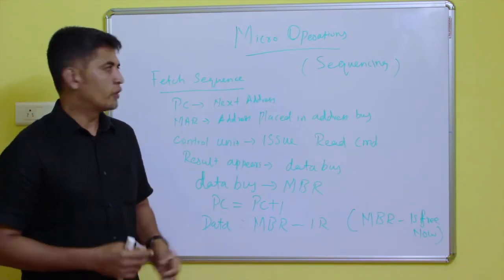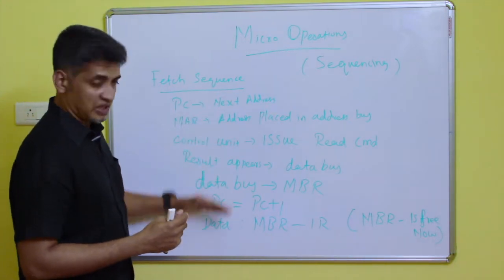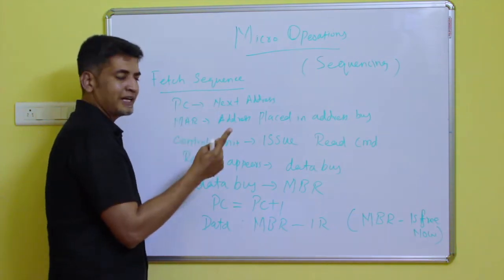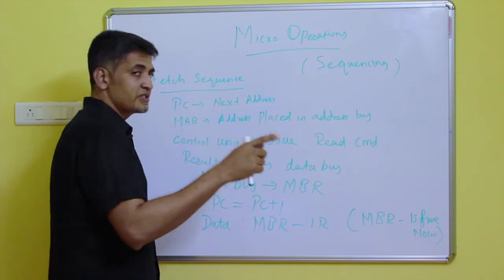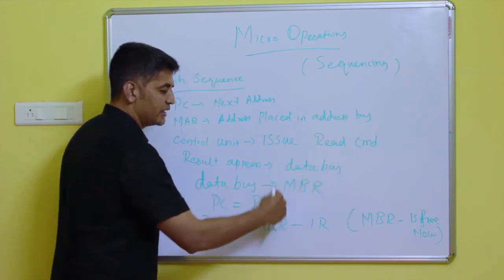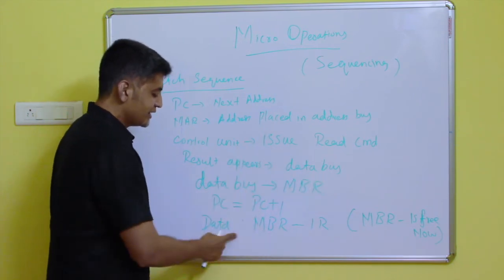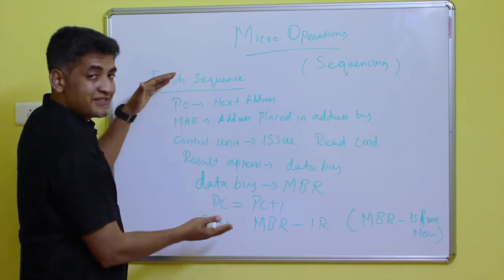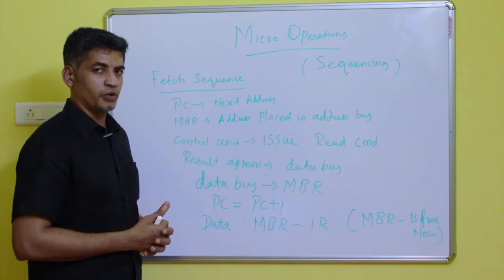Fetch Sequence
Computer Architecture: Micro Operation ( Fetch Sequence )